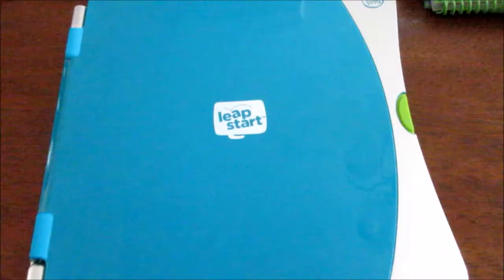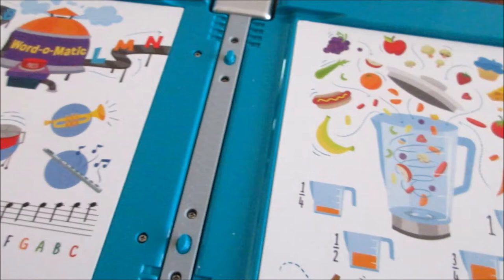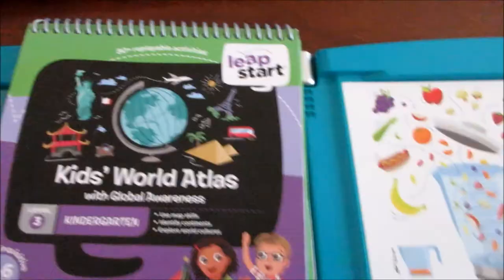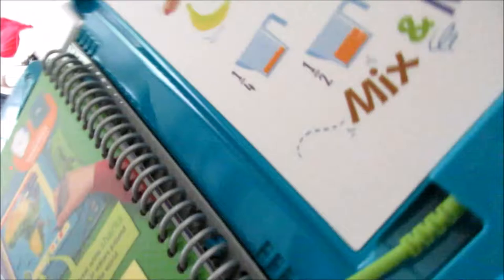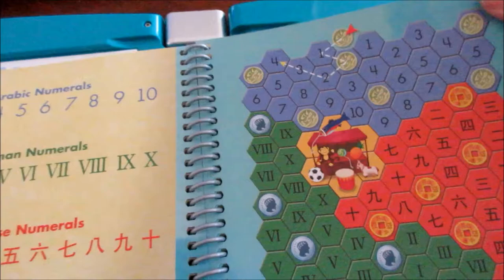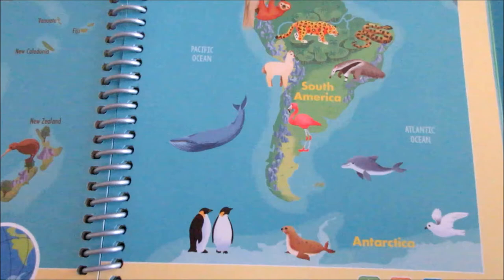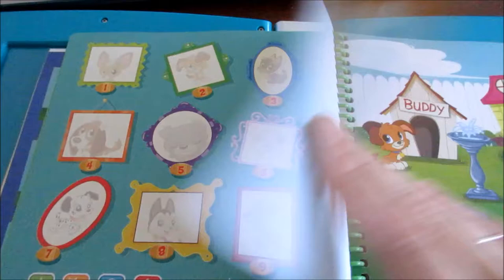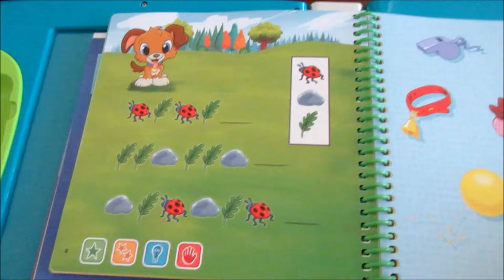LeapFrog LeapStart Review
The all-in-one interactive early learning systems for Preschool through 1st grade, jam-packed with key school and life skills for curious 2-7 year olds. The systems work with a library of replayable activity books (sold separately, $12.99). Each comes with a sampler book: Preschool and Pre-Kindergarten oriented (for LeapStart Jr.), or Kindergarten and 1st Grade oriented (for LeapStart Sr.).